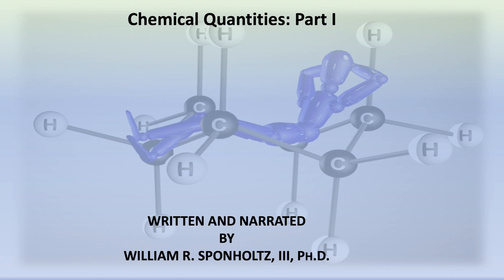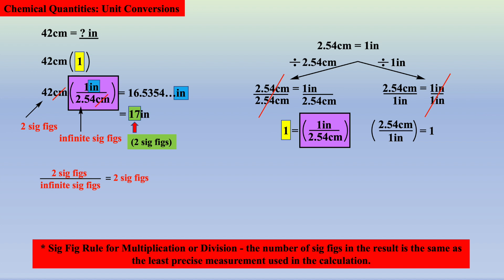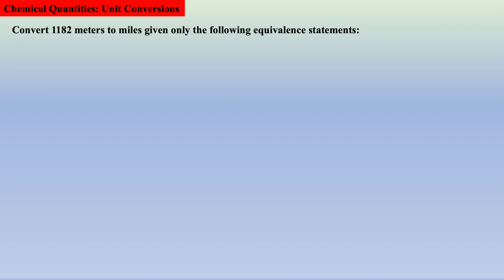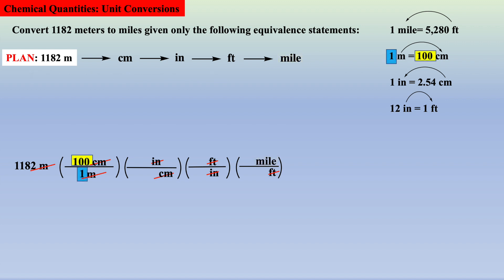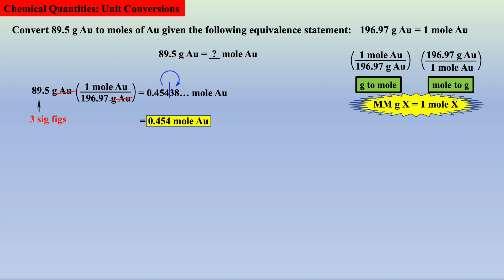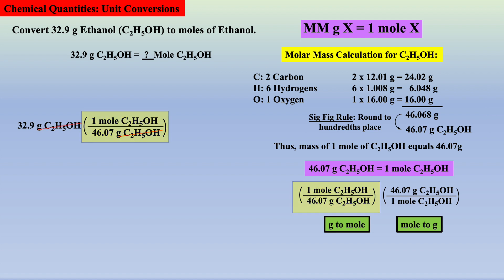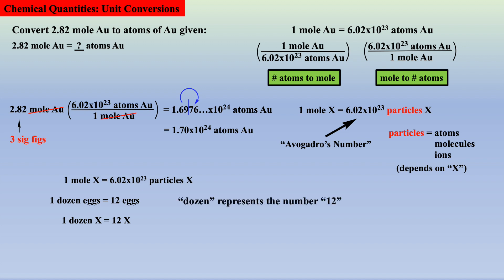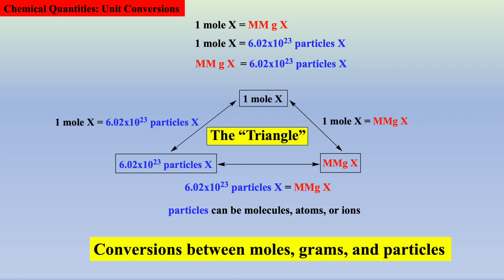Chemical Quantities, Moles, and Stoichiometry Part 1 (English)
Welcome to the first of two videos that will introduce unit conversions followed by conversions between chemical quantities with the aid of the “Triangle”, which will allow the beginning student to convert between moles, grams, and particles of a substance. This review will help the beginning student to develop essential skills for more advanced concepts found in the next video; e.g., introductory stoichiometric calculations as well as more advanced limiting reactant stoichiometric calculations.